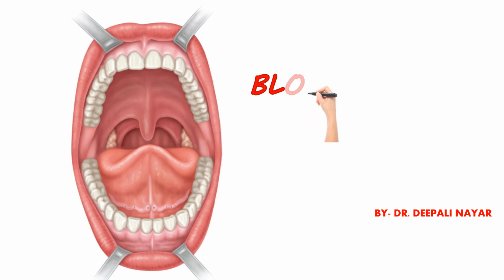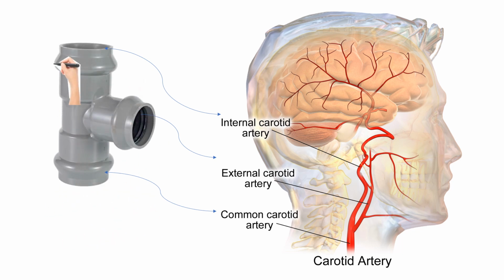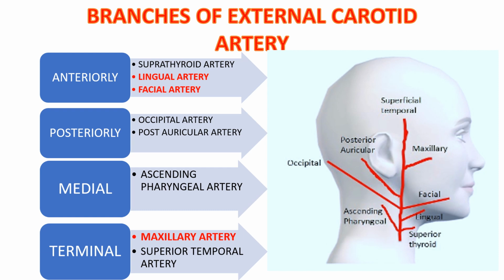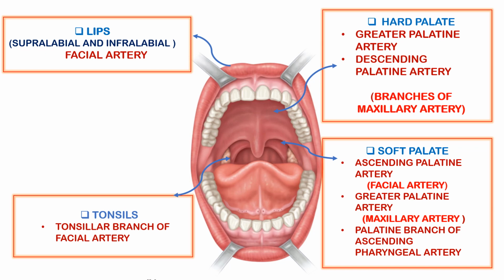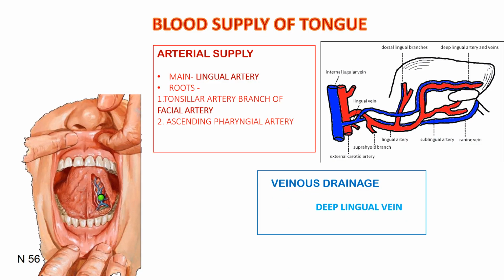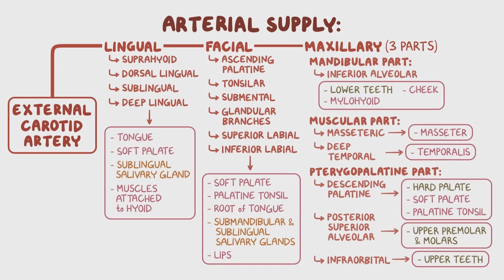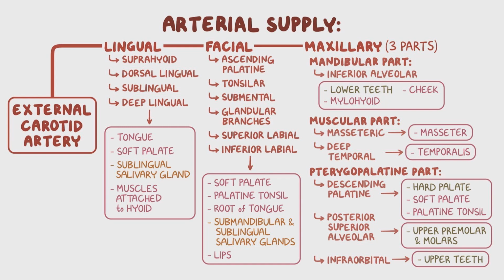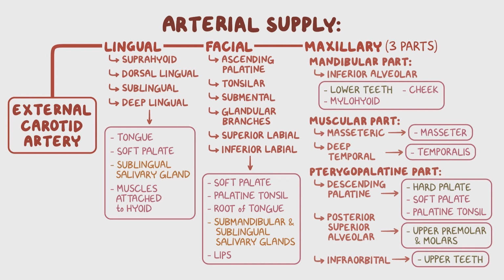BLOOD SUPLLY OF ORAL CAVITY